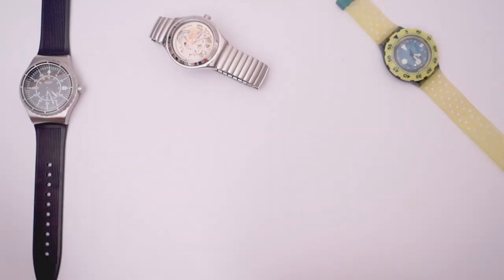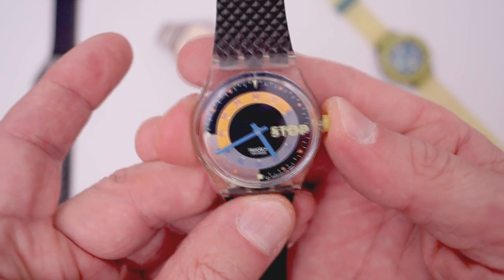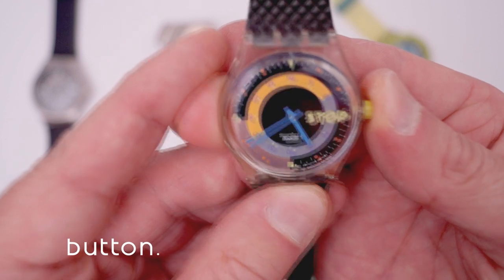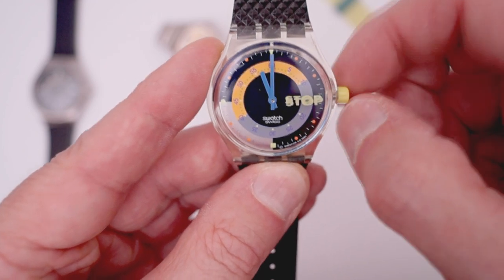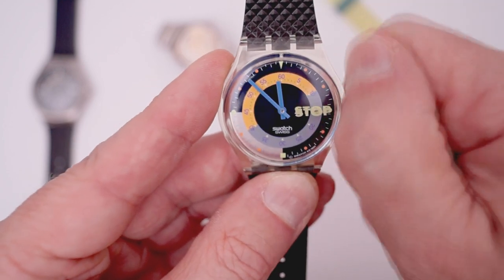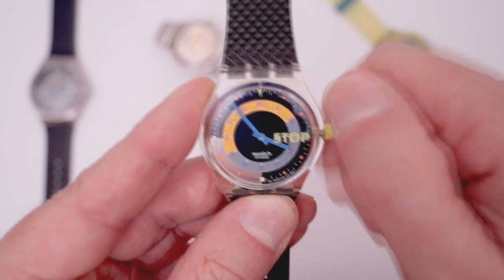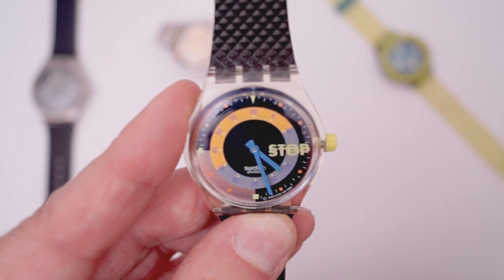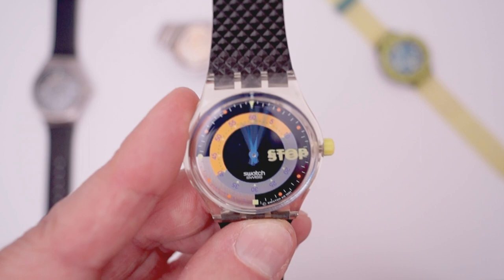Swatch Stop Watch Calibration - Zeiger stellen - Kalibrierung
Stop Watch from Swatch. After changing the battery the hands can get "out of control"... That means that the hands don`t start at 12 o`clock position. Follow this instruction and you can set the correct start position (or any position you like).
The model is from the 1992 launch collection: SSK100 Coffeebreak